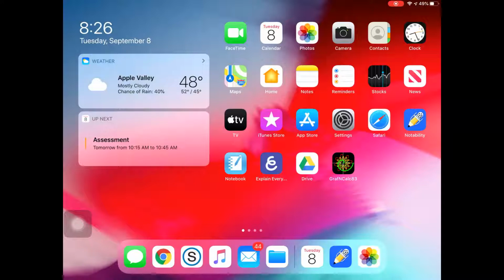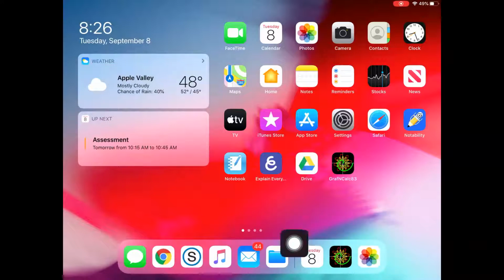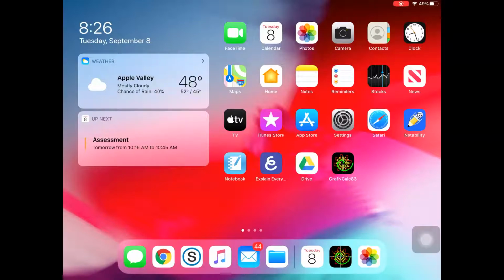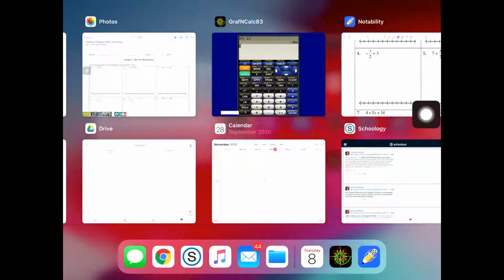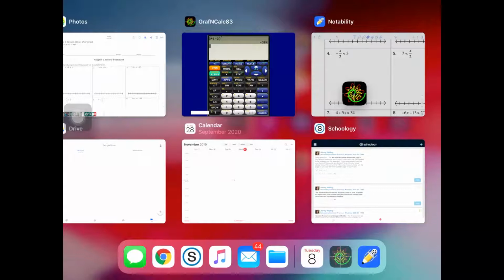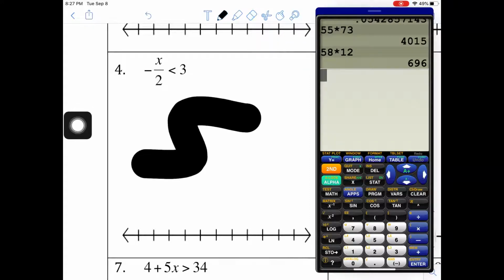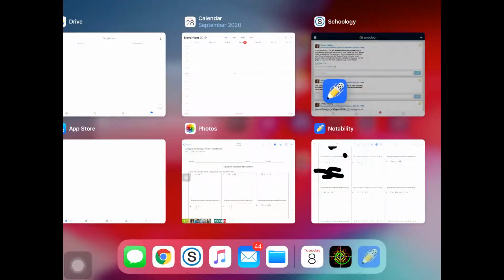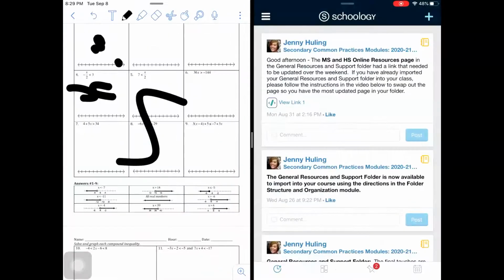How to use split screen on your iPad